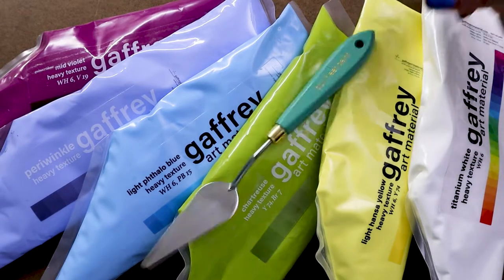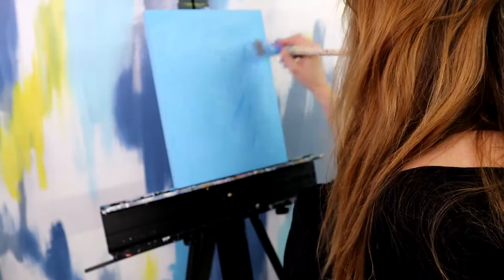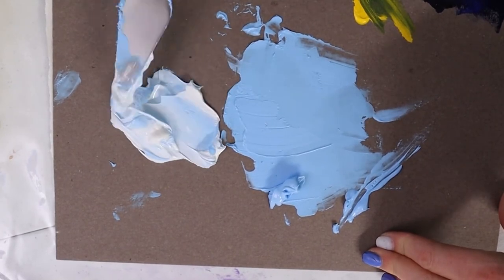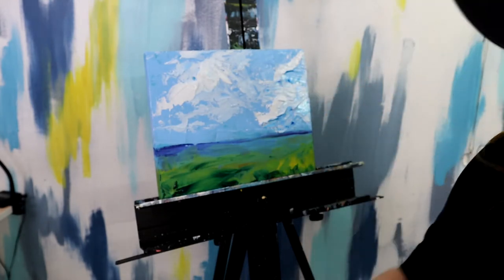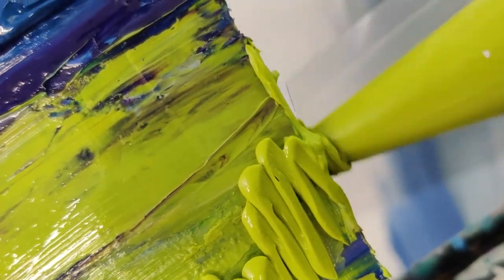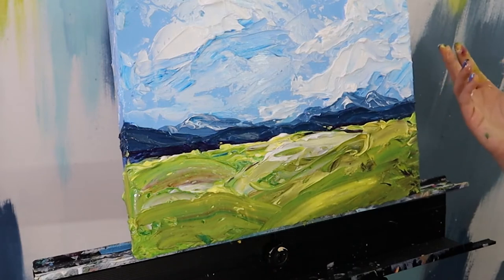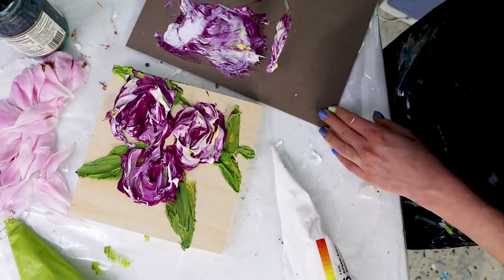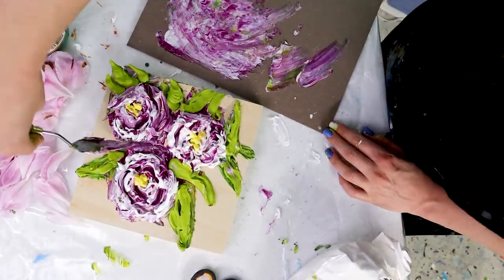Gaffrey Art Material Heavy Texture - First Impressions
I had so much fun playing with this Gaffrey Art Material! Watch my first impressions of getting my hands on this.